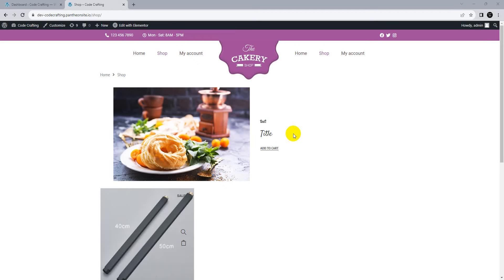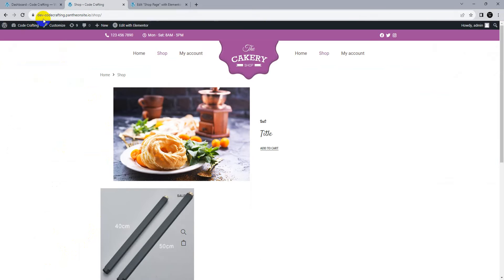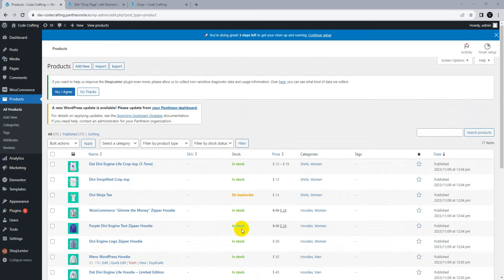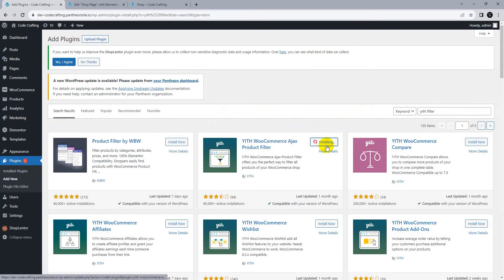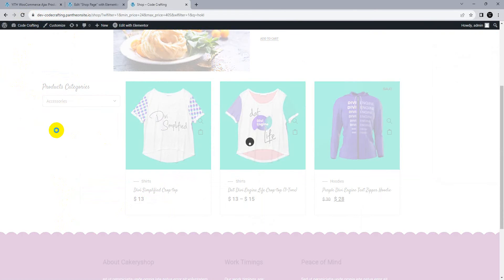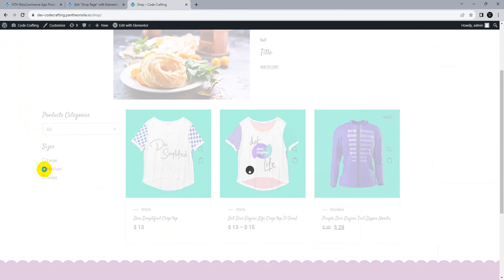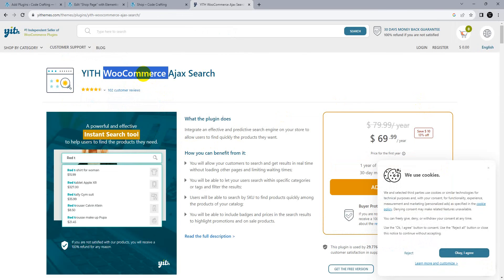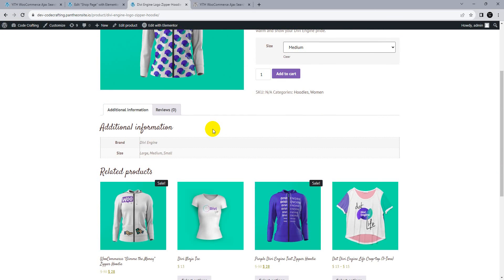How to Add WooCommerce Filters Using Elementor | Yith Plugin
In this video we’ll walk you through:
In this tutorial, we will walk you through the process of adding WooCommerce filters to your Elementor shop page using the Yith Plugin. If you're looking to enhance the user experience on your online store and make it easier for your customers to find what they're looking for, this video is perfect for you. We'll guide you step by step, showing you how to install and configure the best WooCommerce filter plugin. Don't miss out on this opportunity to optimize your shop page and improve your conversion rates.

Welcome to Code Crafting with Arslan, your go-to destination for comprehensive tutorials on game development, Python programming, and WordPress mastery. Join us as we delve into the exciting world of coding, unleashing your creative potential and empowering you to craft innovative digital experiences. Whether you're a beginner or an experienced developer, our expert-led tutorials will equip you with the skills and knowledge needed to excel in the realms of game development, Python scripting, and WordPress customization.